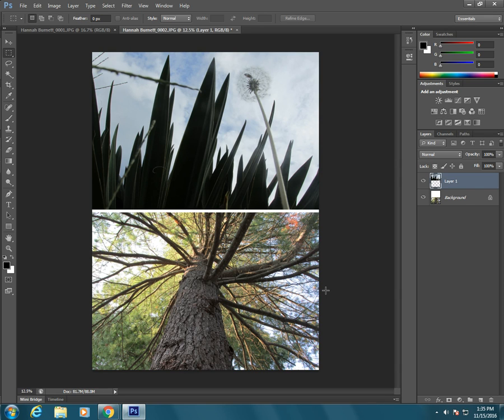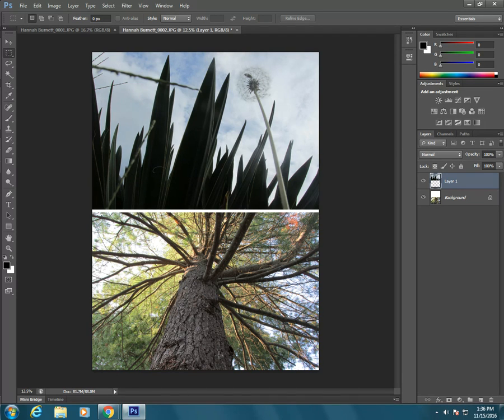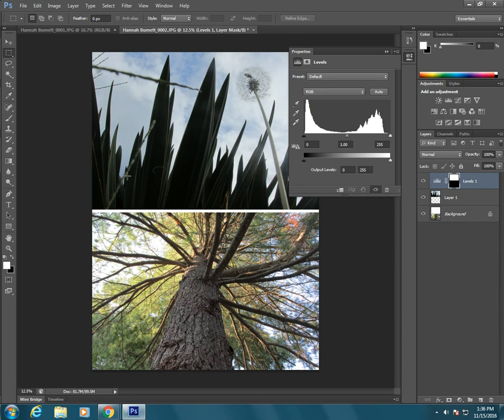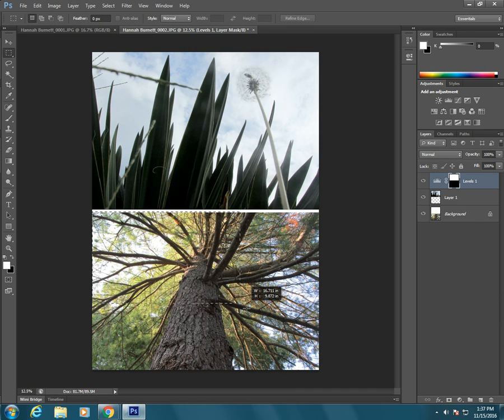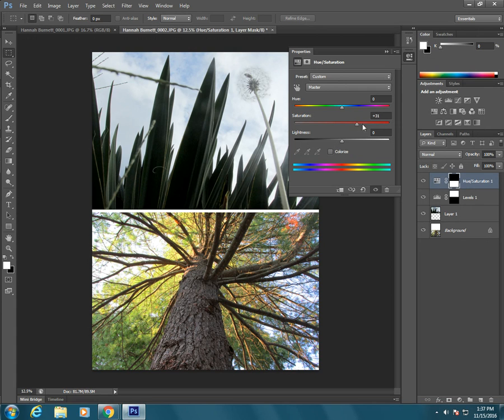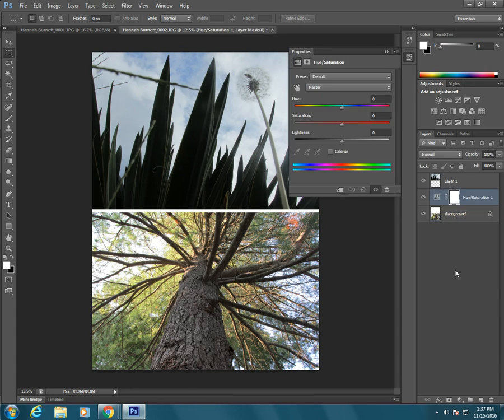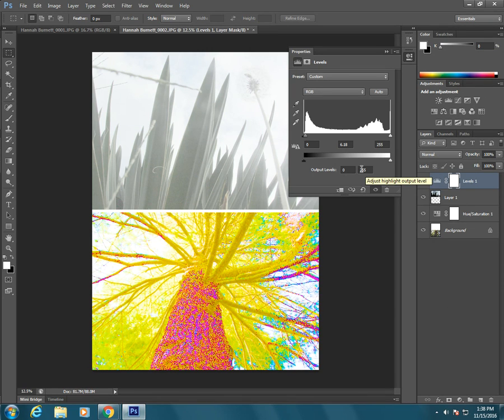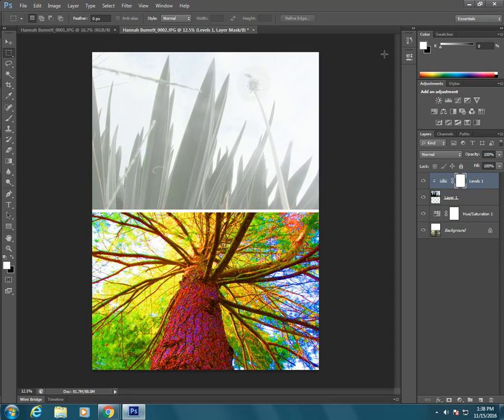Editing diptych images separately - with masks and with clipping masks